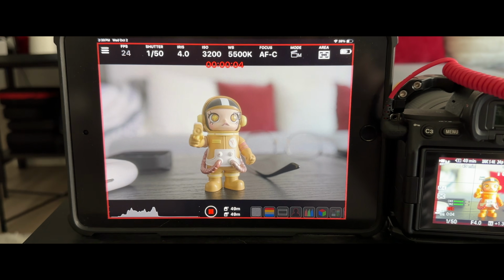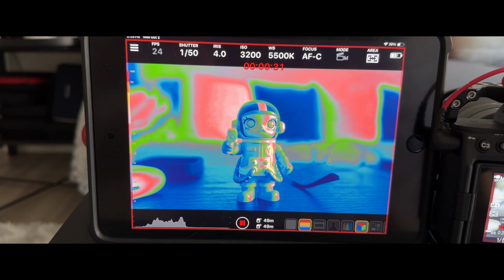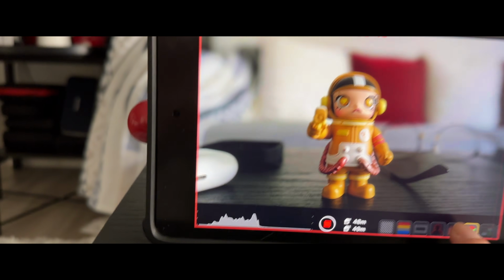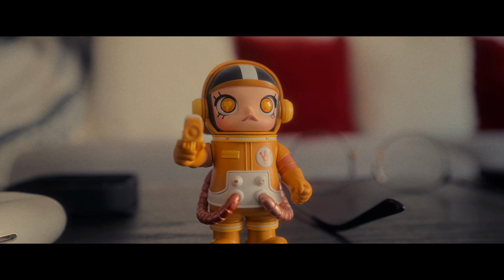How to expose without changing your camera settings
Chapters:
0:00 Intro
0:22 What is exposure?
1:17 Freewell M2 Magnetic Filter
1:38 Camera Settings
3:07 Outdoor
5:58 Wireless Monitor
6:45 Indoor
11:19 Artificial Light
13:20 Conclusion